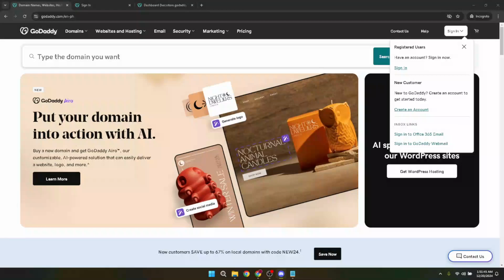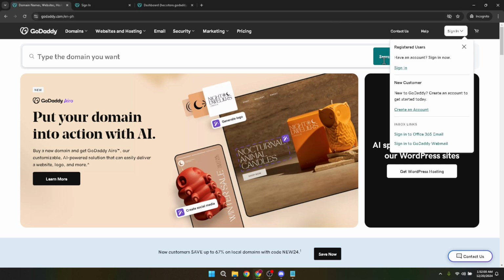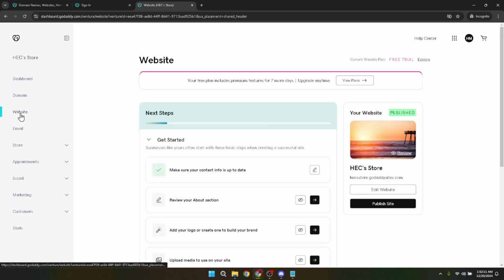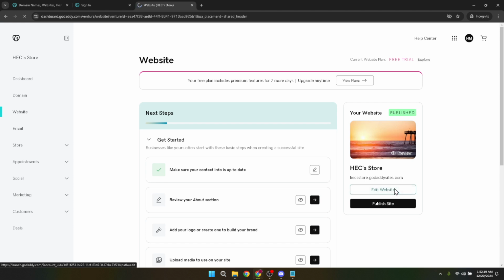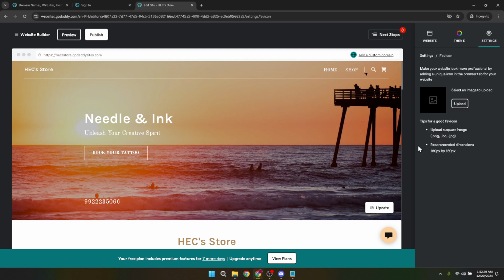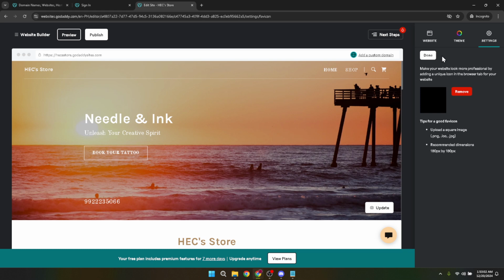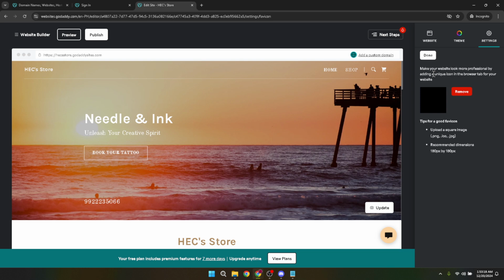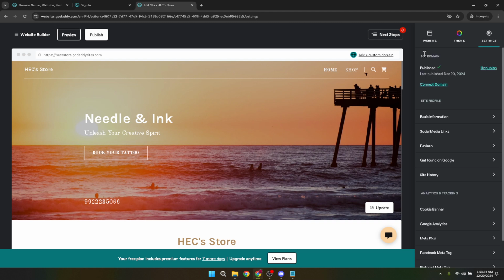How to Add Favicon on Godaddy Website Builder (Full 2024 Guide)